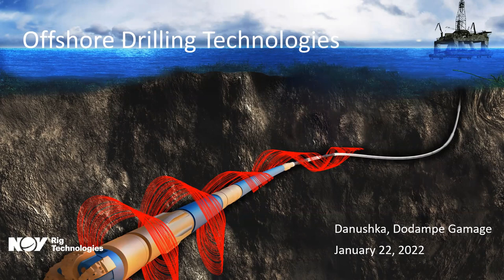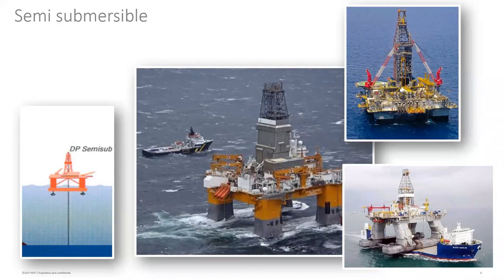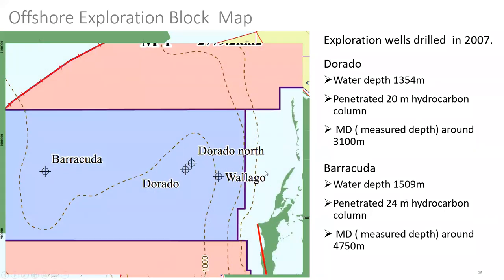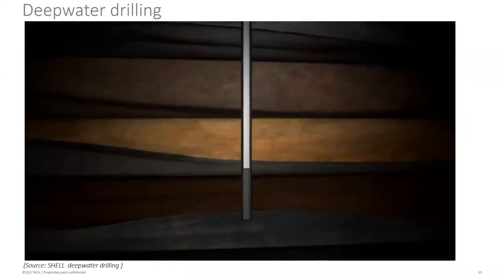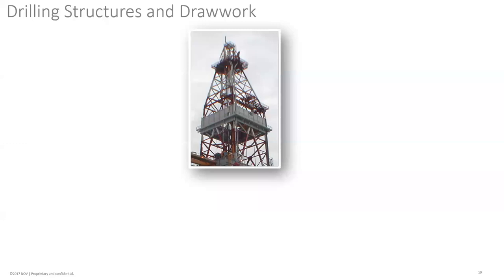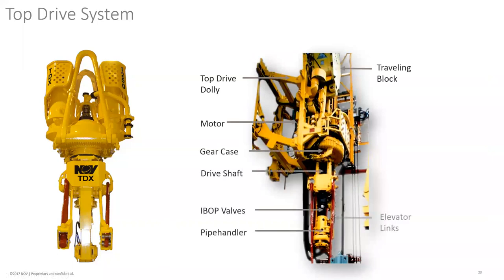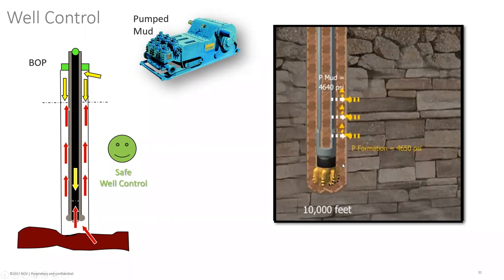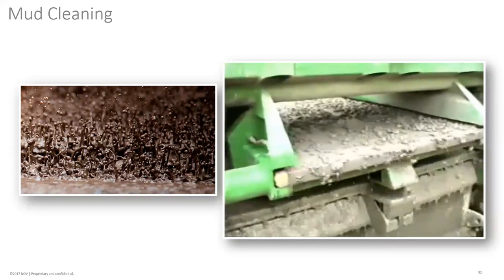CPESC Webinar: Reservoir Engineering and Oil